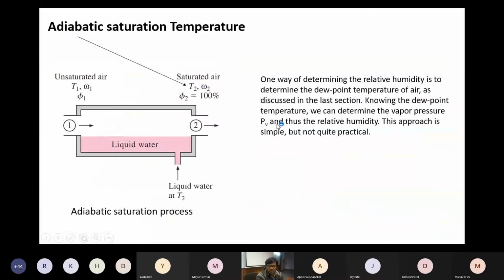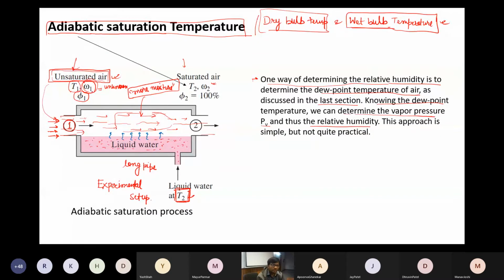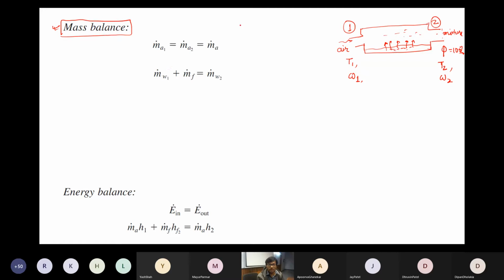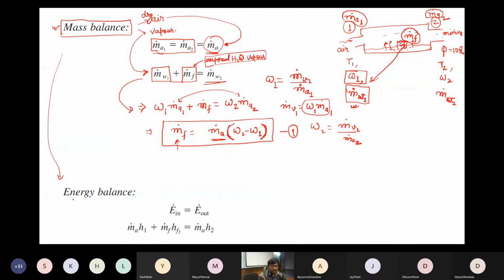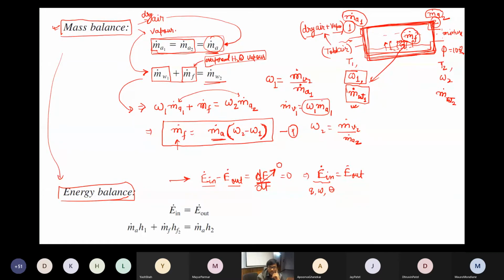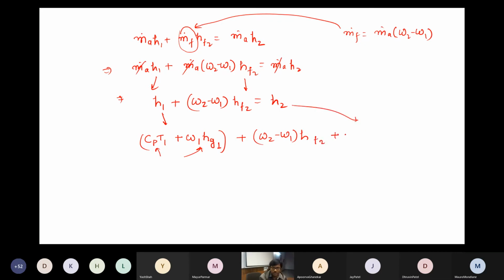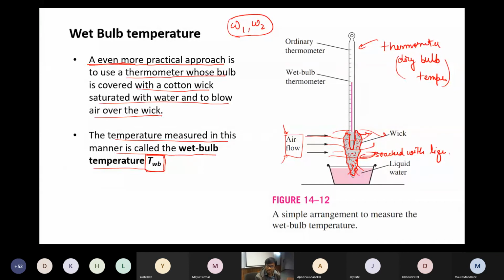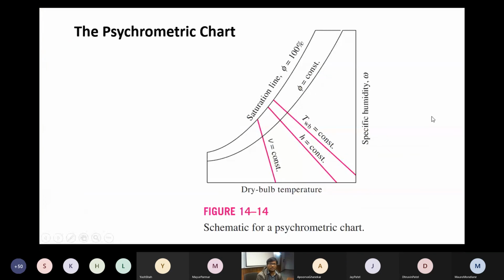Thermodynamics | wet bulb temperature | adiabatic saturation temperature |humidity| part 3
Book Reference - Cengel, Yunus A., and Michael A. Boles. "Thermodynamics: An Engineering Approach Seventh Edition." (2011)